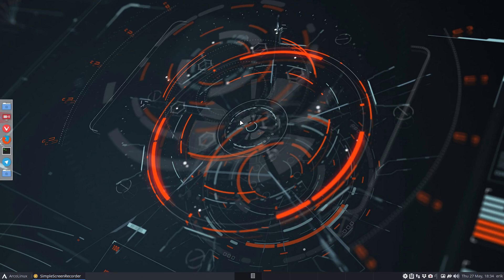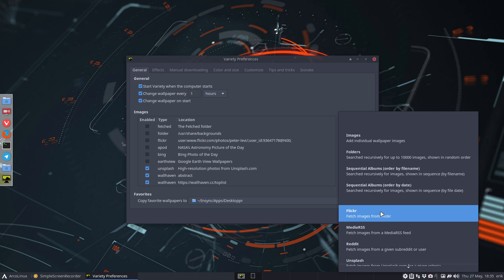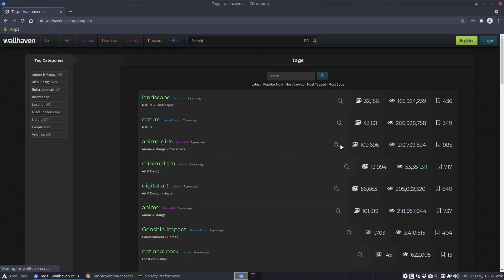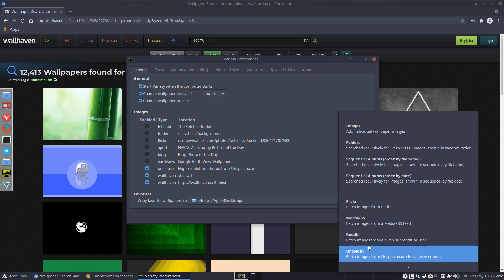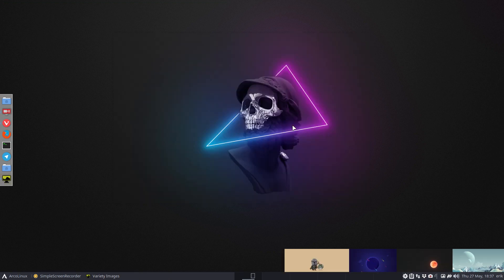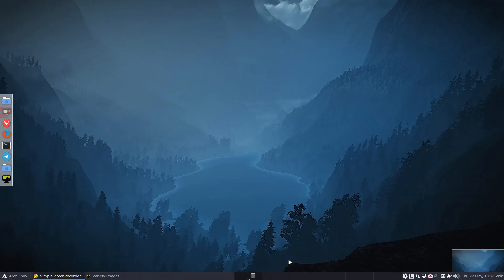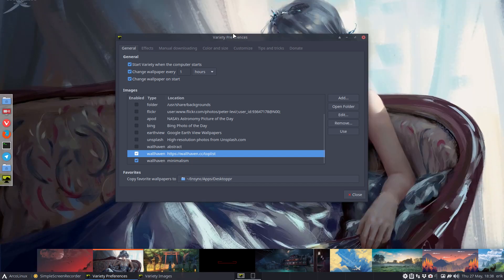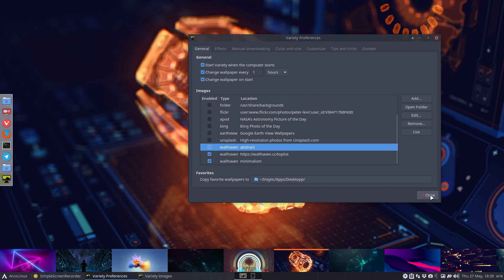ArcoLinux : 2019 Get wallpapers in from wallhaven.cc - the easy way - the variety way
A tutorial created for this article
NO ARTICLE